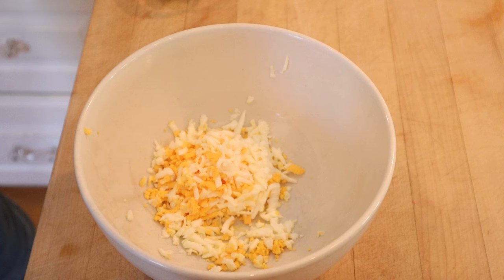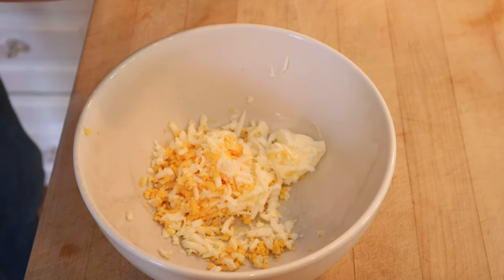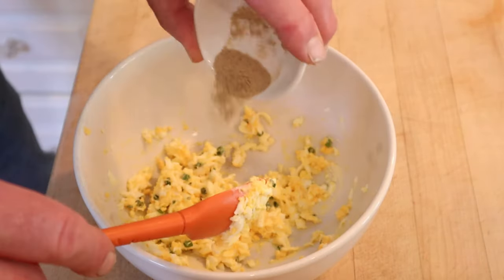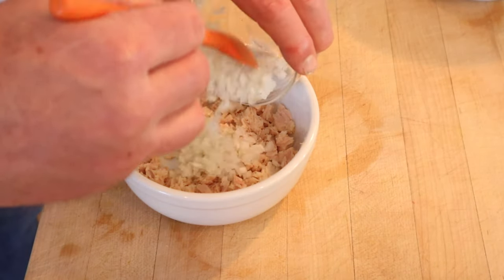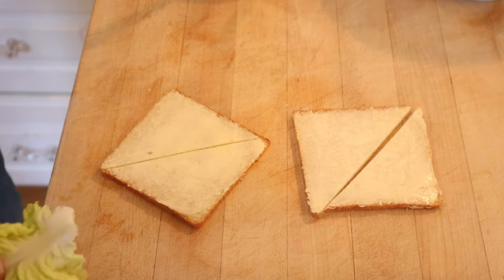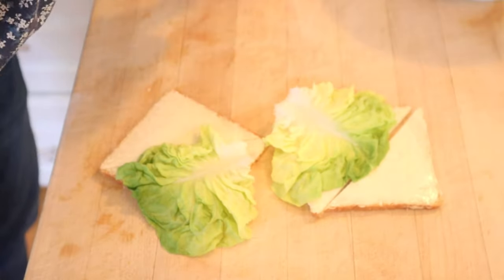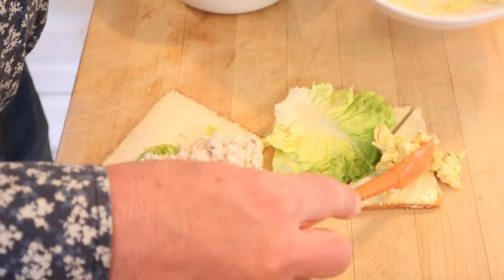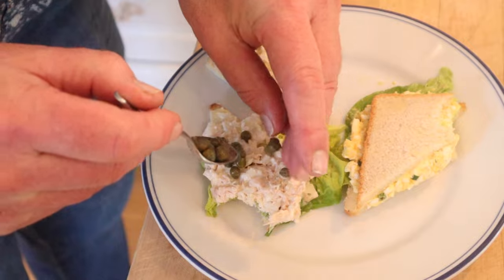Meeting House Sandwiches (Cook Islands) on Sandwiches of History⁣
A while back someone sent me a link to @hangrybytes_ video on TikTok wherein she made, as she called them, Meeting Hous Sandwiches. So, for International Sandwich Sunday we are heading to the Cook Islands to make these two sandwiches. Let’s go!